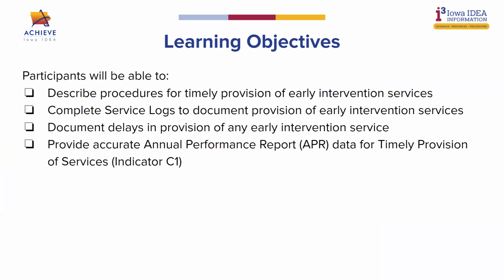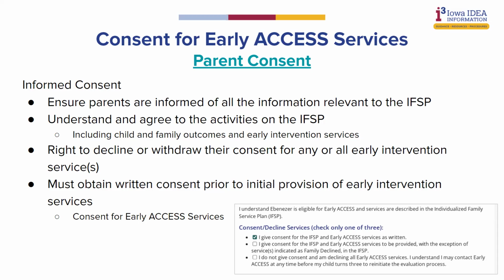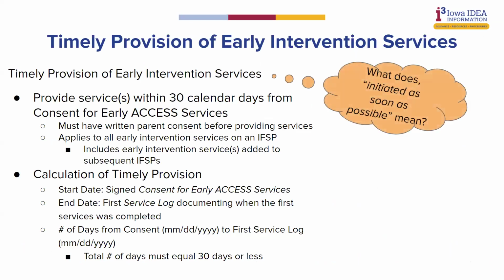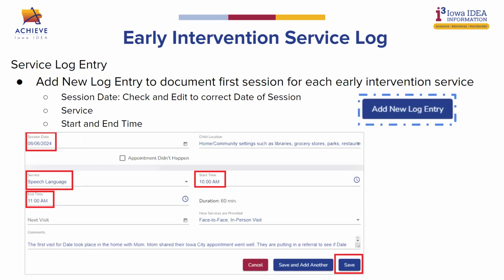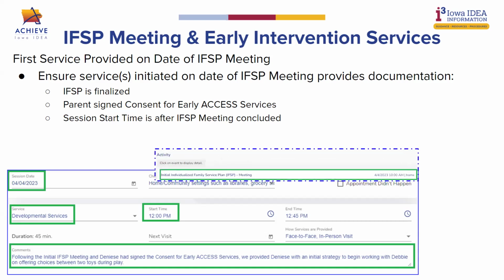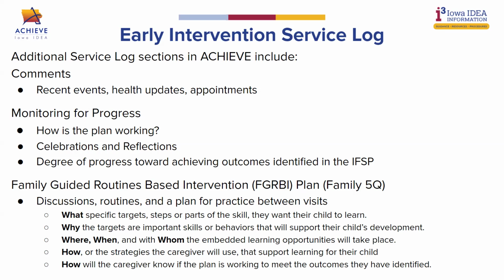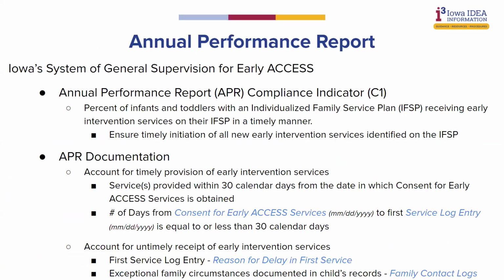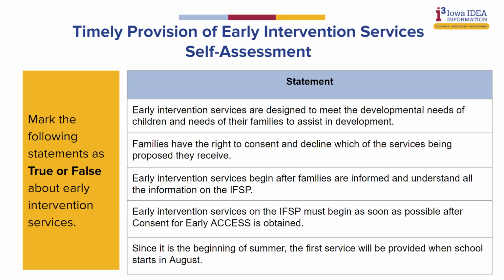Early ACCESS Timely Provision of Services